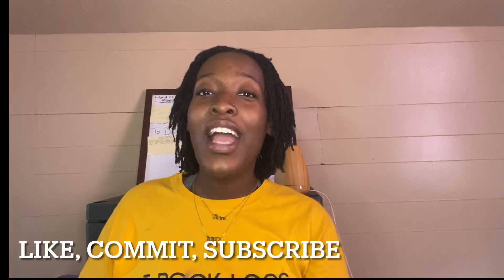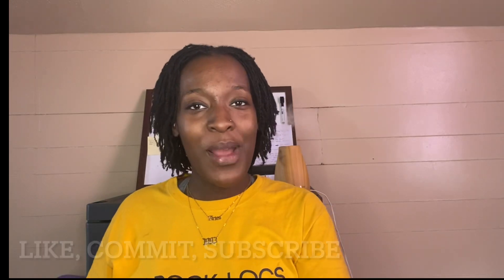Pros and Cons of Interlocking/ Reties | DIY Microlocs | Twist Method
Hey Guys,
If you have been following my loc journey you know that I have been maintaining my locs by interlocking them. In this video I will give you some of the pros and cons that I have noticed while doing my reties. Hope you enjoy! 😊

Follow My Business Fly Bangles & Accessories and Shop Our Website!